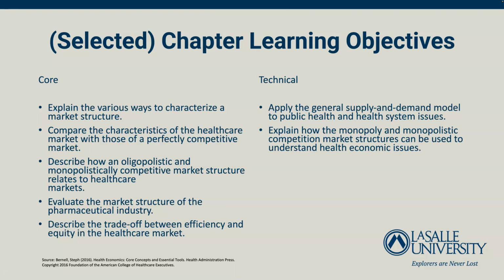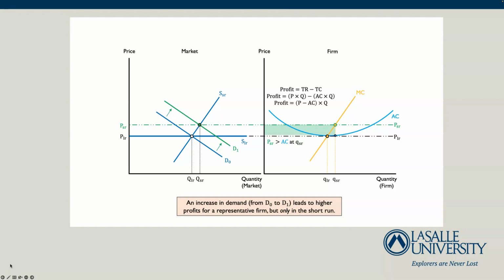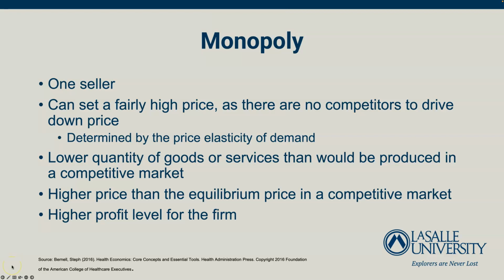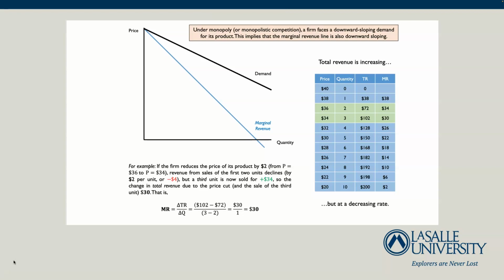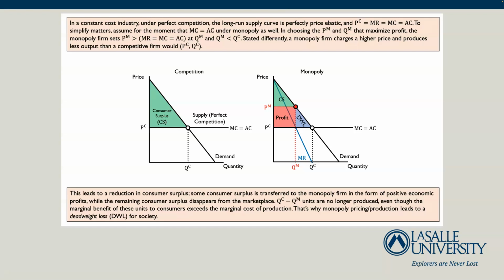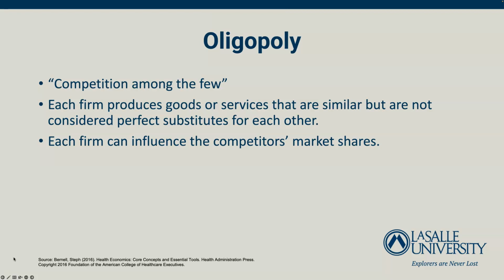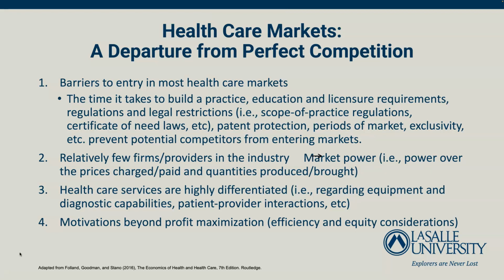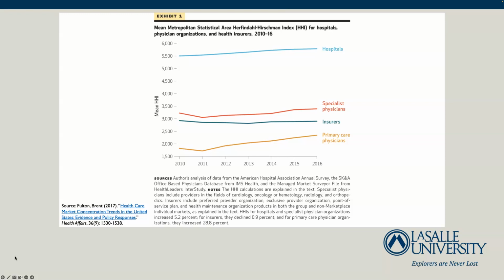Nur 609, Chapter 6